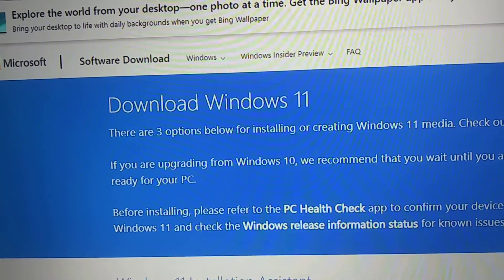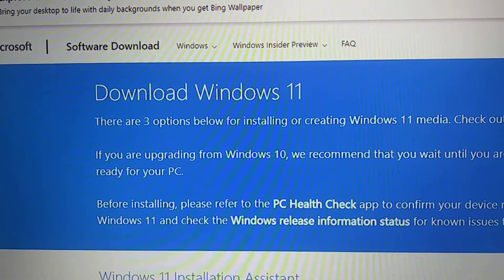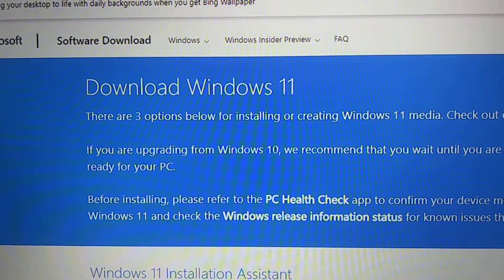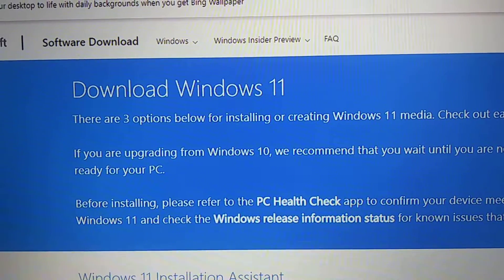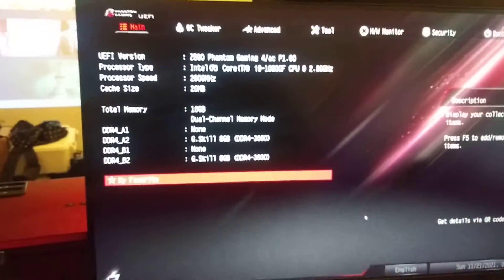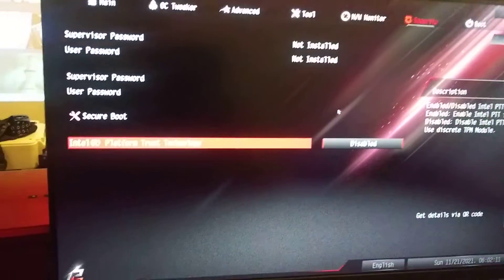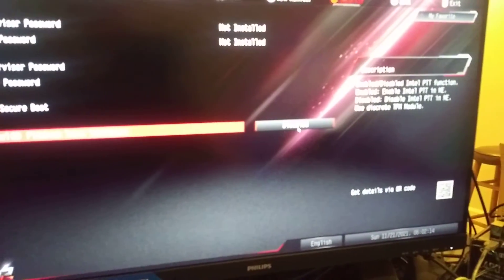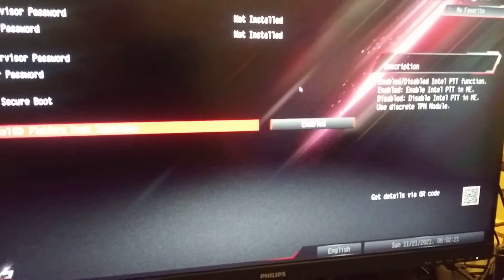How to enable TPM 2.0 for AsRock Z590 Motherboards to be able to install Windows 11